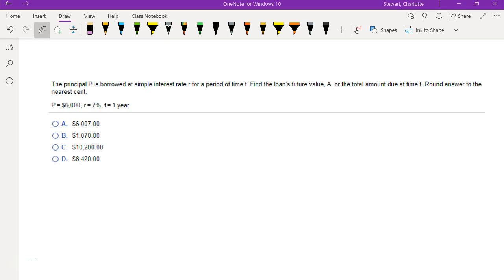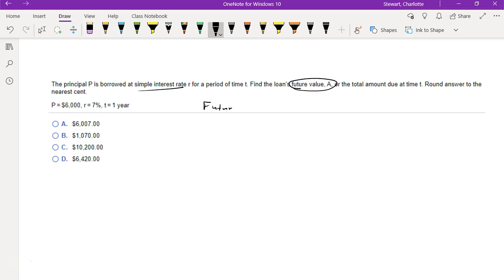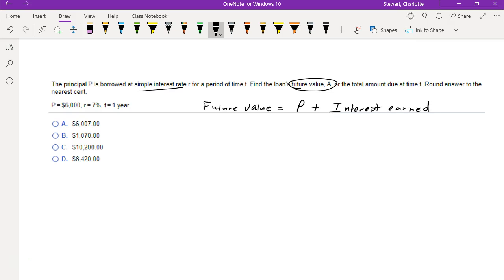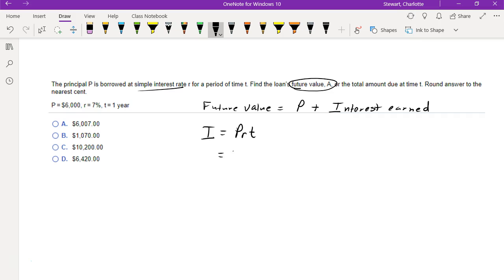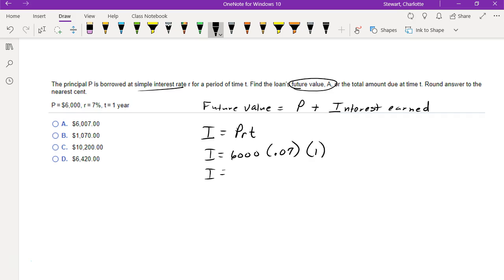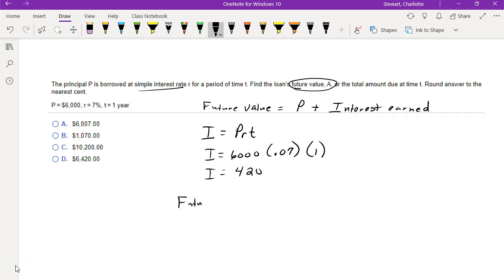MAT 1753 Simple Interest Future Value